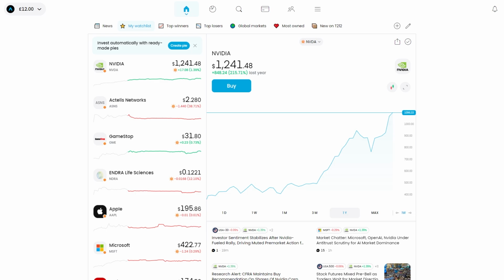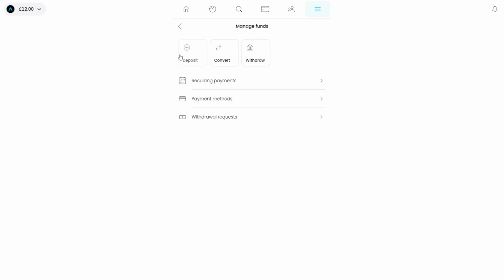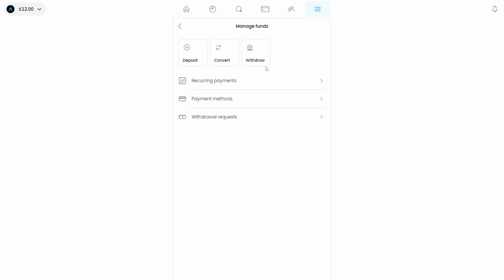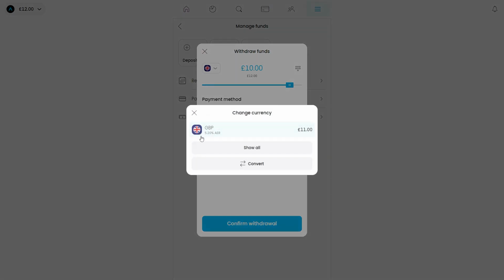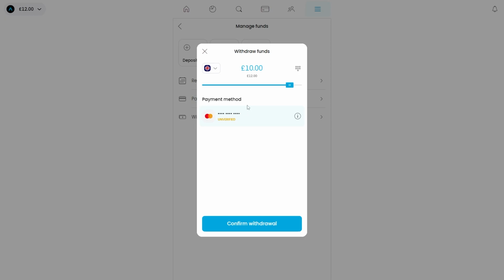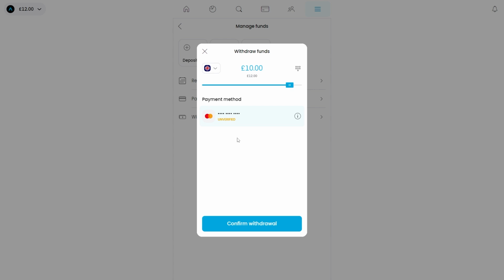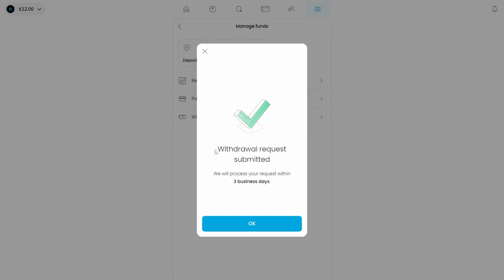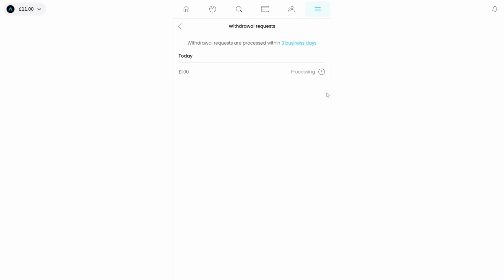How To Withdraw Money From Trading 212 (2025)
In today's video i will cover how to withdraw money from trading 212. This will work for all trading 212 services so you are in luck if you need to know how to withdraw money from trading 212 invest.